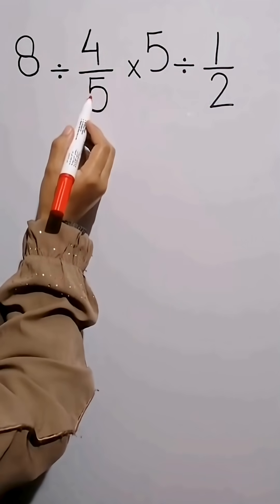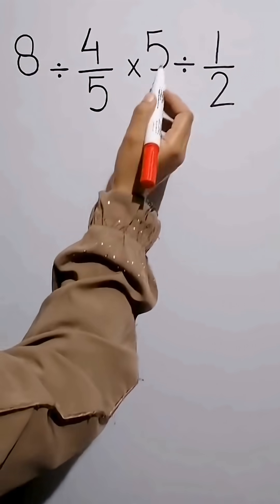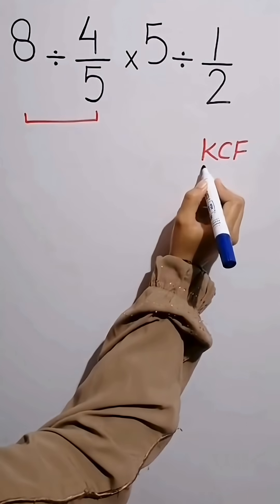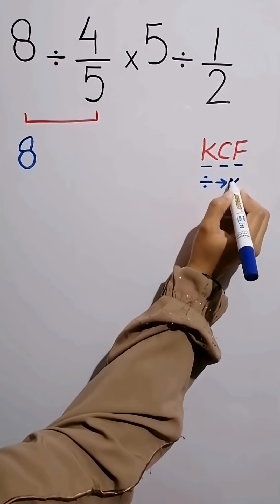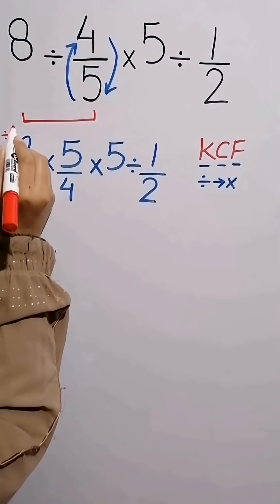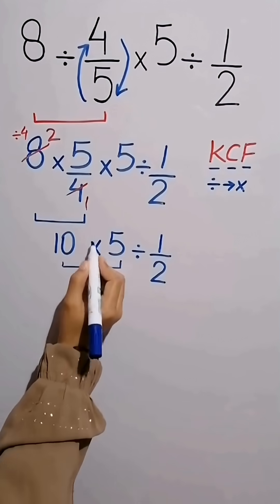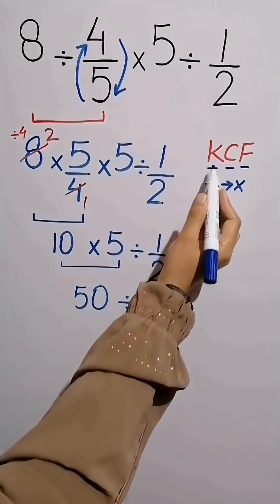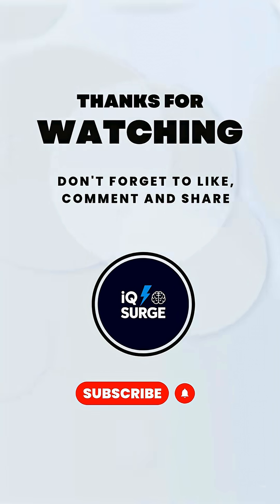Divide These Fractions Without Messing Up 😳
Think this fraction problem is easy? 😳
Most people mess it up because they forget one small rule!

Solve this step-by-step using fractions + division + order of operations and test your math skills 🧠
👉 Comment your answer before watching the solution!